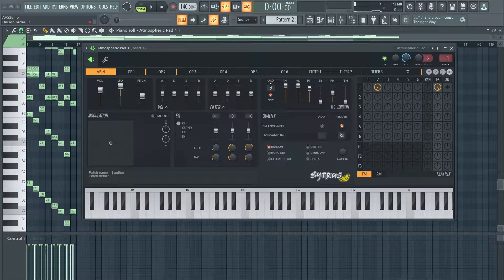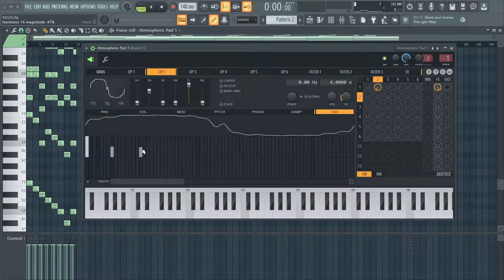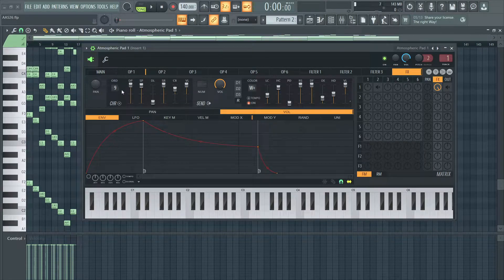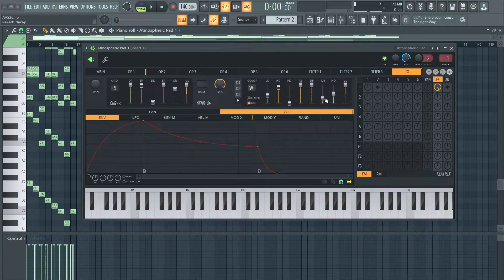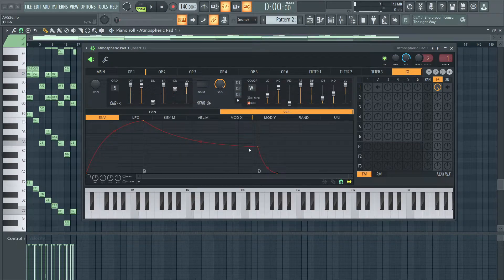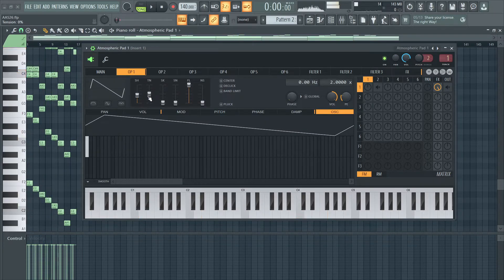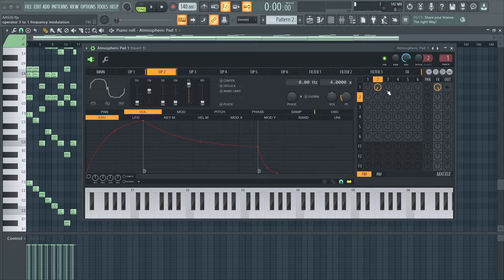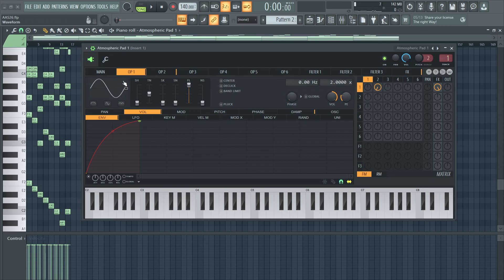How to Make a Textured Pad in Sytrus | All About Sytrus 26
In this video I show you how to make a textured pad in Sytrus.

This should be handy for intros and the like. Have fun finding all sorts of textures!!